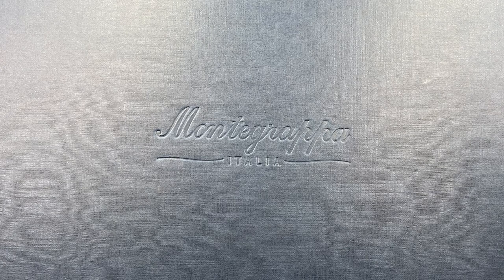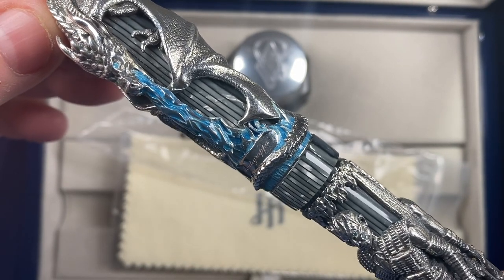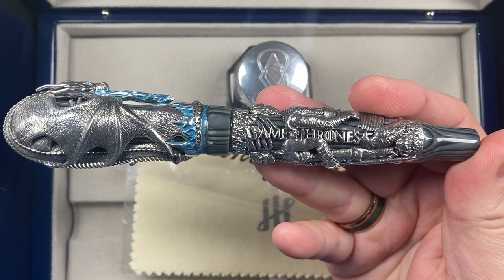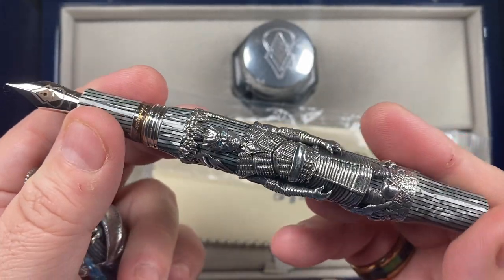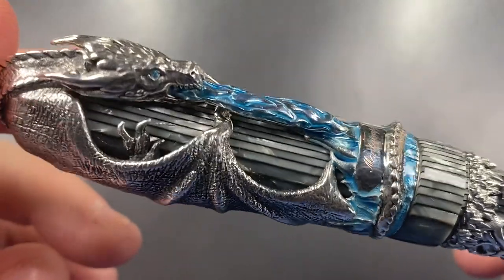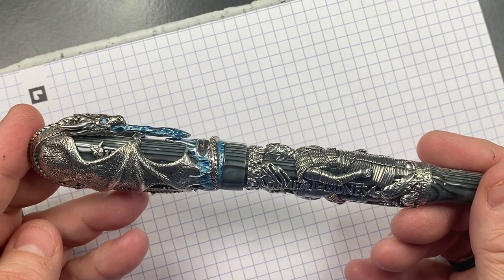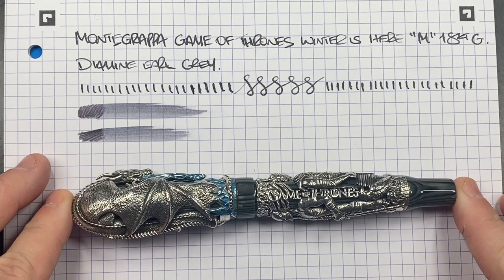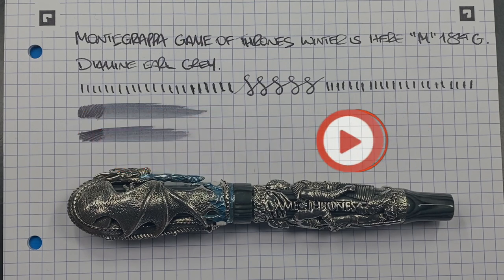Montegrappa Game of Thones Winter is Here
In this video I unbox and review the Montegrappa Game of Thones Winter is Here Fountain Pen that I have in my collection.